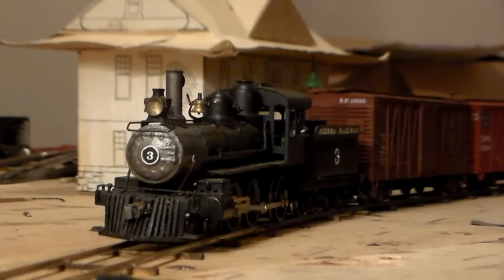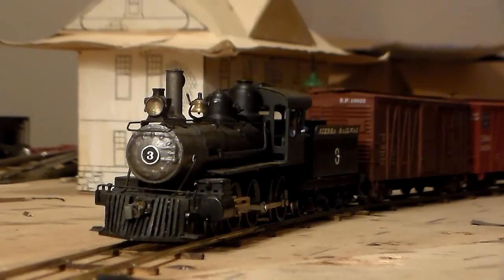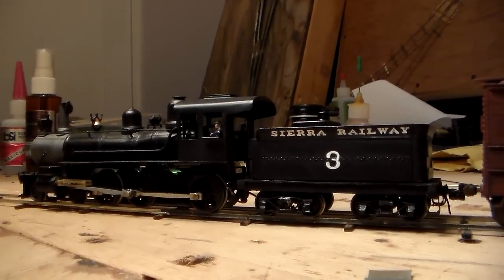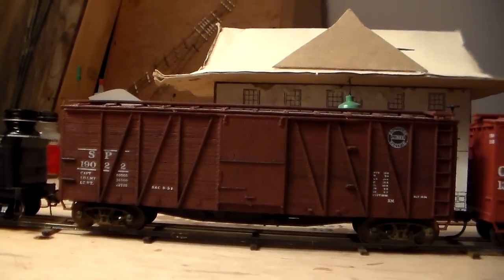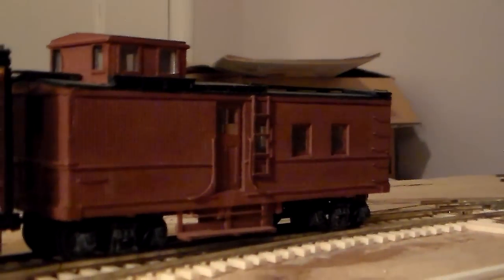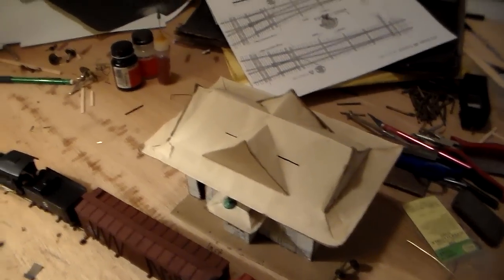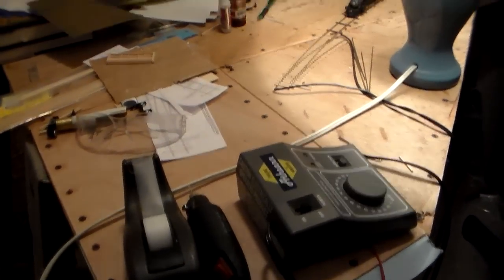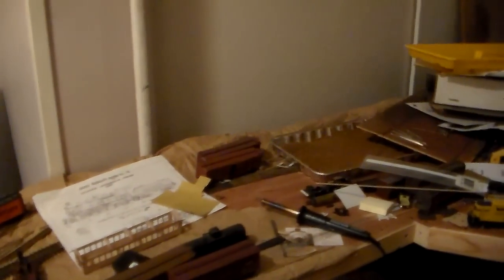Word In The Shop: Holiday Special - December 25th, 2012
Here's my special holiday update for Sierra Railway 1929. Crews work round the clock, even on Christmas to keep this railroad running. Also check out the facebook page at: